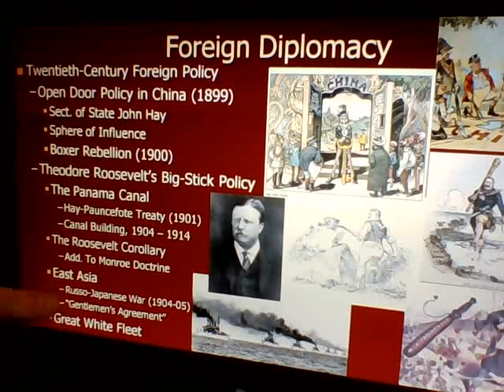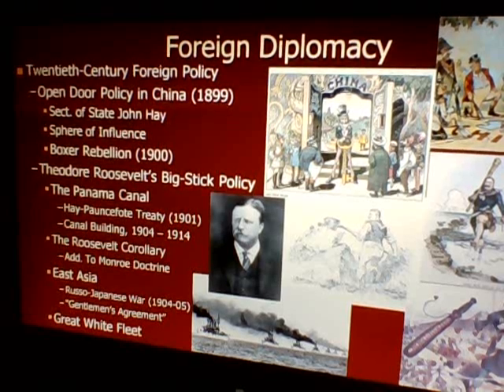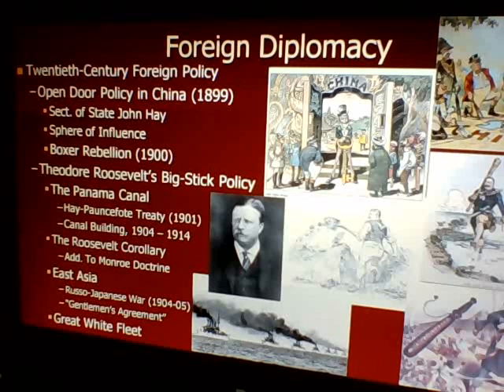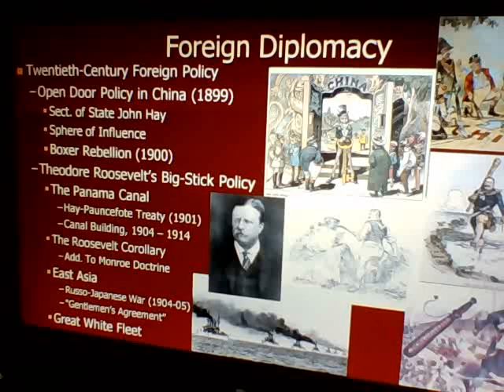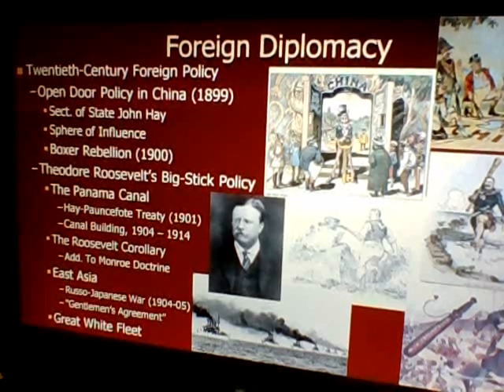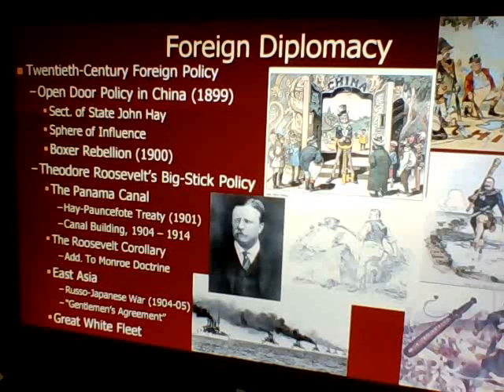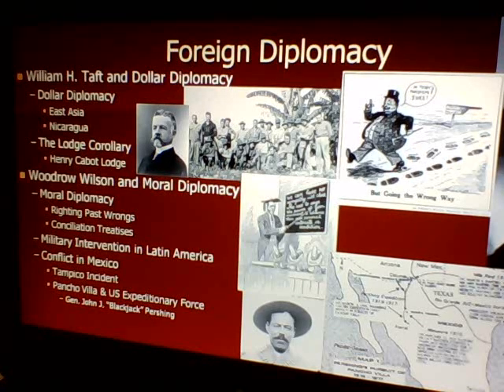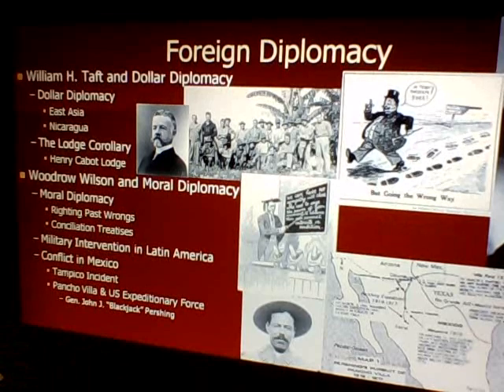APUSH Mr. Southall - Unit 8: Imperialism - 2